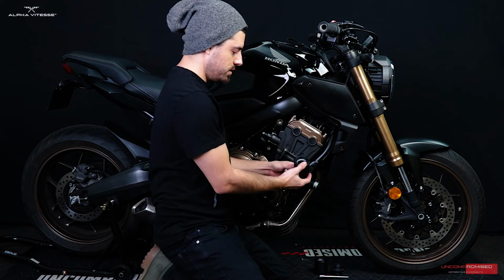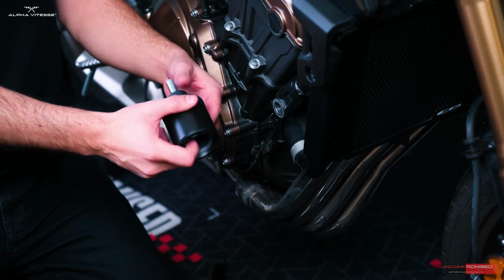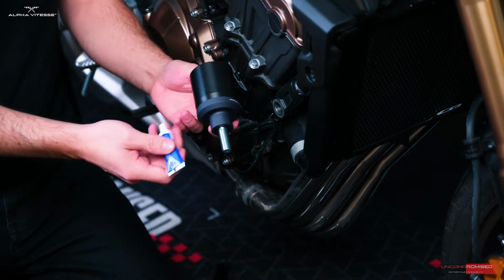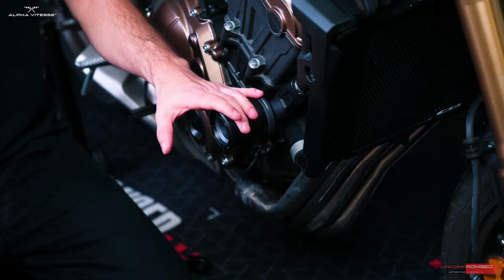Honda CB650R ‘19+ Alpha Vitesse Frame Slider Installation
Coming at you from the Alpha Vitesse Studio in Beautiful British Colombia, bringing you another installation video. This time covering the simple installation process of our Premium Crash Protection products on Honda’s CB650R. Follow along on this simple installation video and enjoy protection the way it should be.

TORQUE SPECS:
Main Engine bolts: 39ft lbs

Our installation video is meant to be used in conjunction with our installation manual which go over every fastener and part that must be removed to properly install our frame sliders.

If you have misplaced your installation manual that came in your kit, head on over to our website for a downloadable PDF:

For our complete product catalogue and bike coverage, head on over to our website and search by make, model, and year. Our team of designers and engineers is constantly working on new and exciting products for dozens of motorcycle models, keep up to date on new additions by following us and show us some love in the comments section below!

UNCOMPROMISED Motorcycle Components- Designed, Tested & Made in Canada!